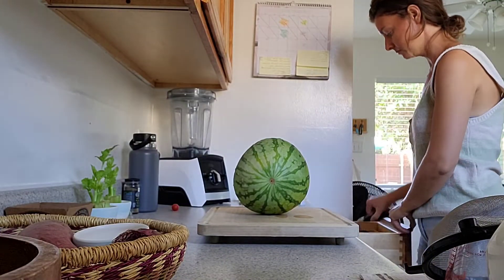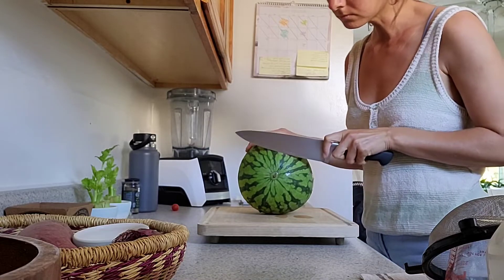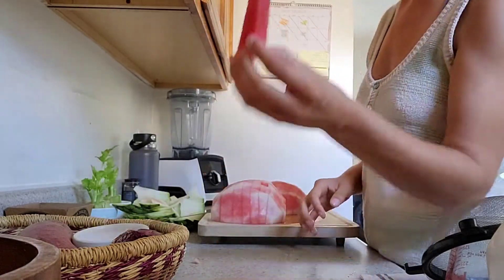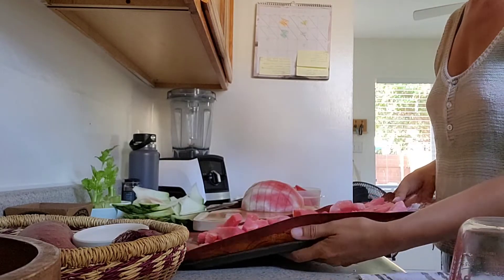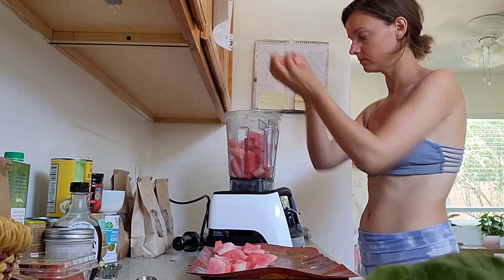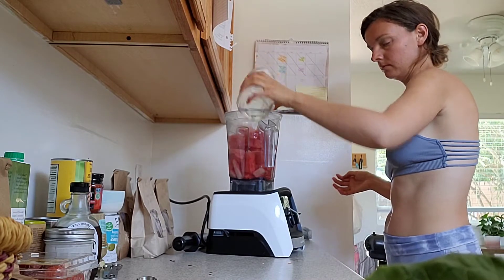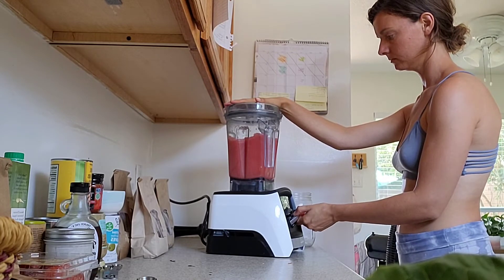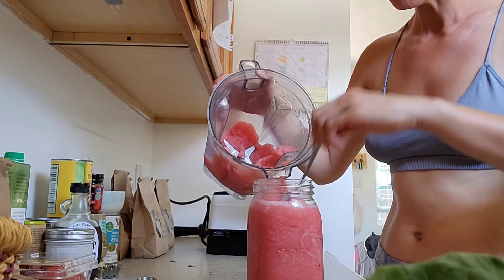Let's make WATERMELON SLUSHYS ( recipe to cool down )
Let's make watermelon slushys!

Here's how to make a Watermelon Slushy. Super easy and ridiculously hydrating and cooling.

a very healthy and hydrating way to eat seasonally and fuel your body

CONNECT

Holistic Health Coaching ~ Intentional Living with Jody

Helping you get rid of Anxiety, Gut Issues, Headaches, Pain, Poor Sleep, and Fatigue.